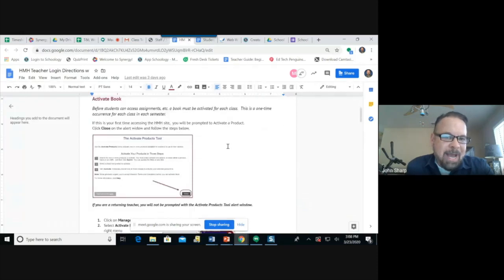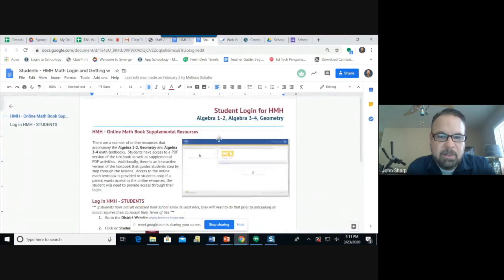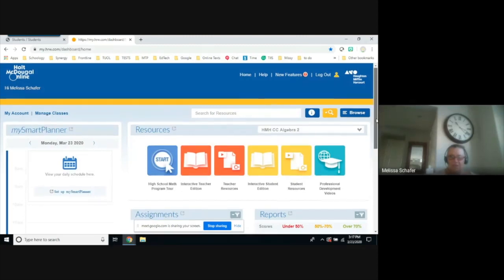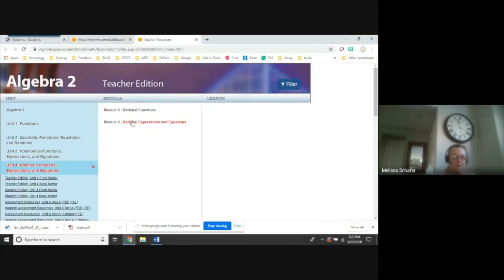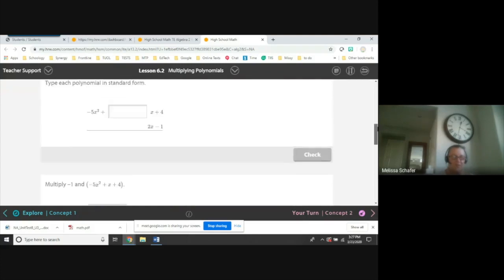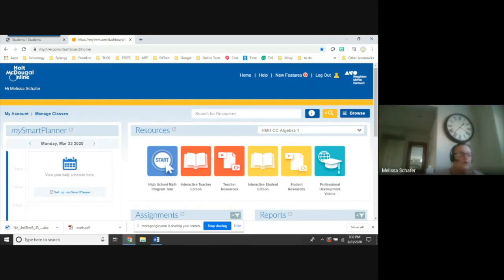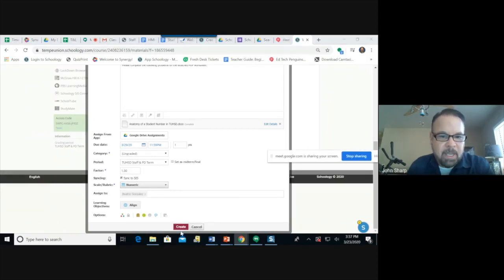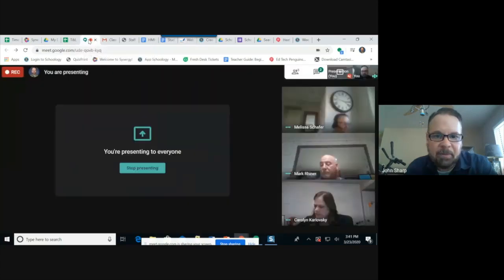My Movie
Accessing and Using HMH Digital Math Textbooks